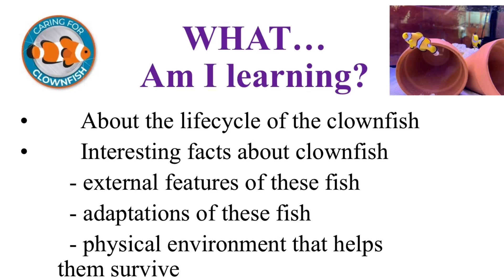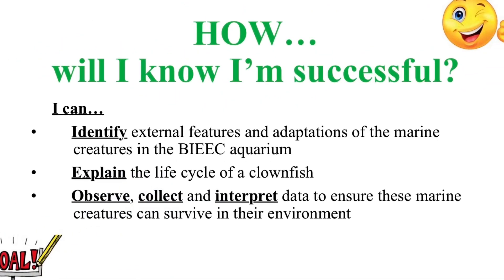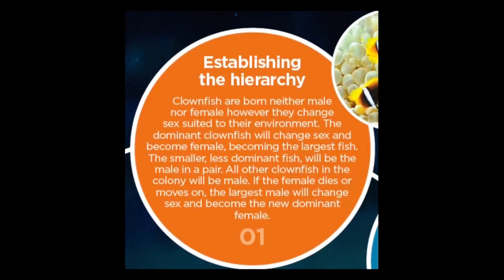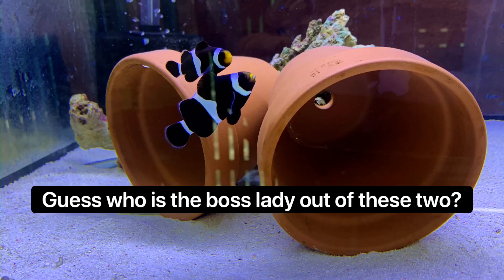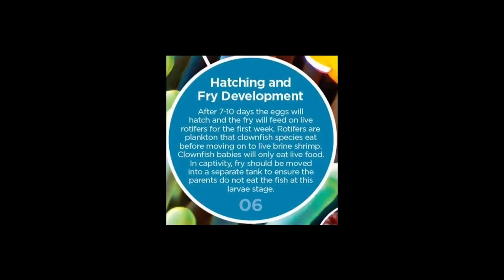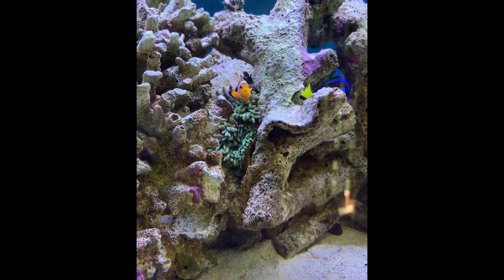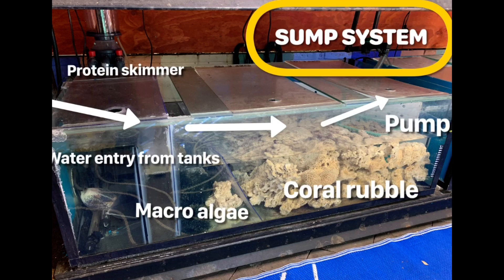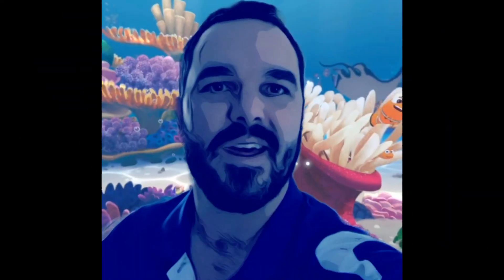Lesson 4 - Life cycles of a clownfish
This is the fourth lesson of our 'Deep dive into the reef' lesson suite. The lesson explores the aquarium we have set up at BIEEC and our little clownfish friends! This exciting video lesson looks at the external features of these aquarium creatures, the life cycle of a clownfish, the adaptations they have to survive and the physical conditions that help them survive in their environment. Students are set clear lesson objectives and Australian Curriculum linked tasks for students appropriate for various year levels are provided to complete at the end.